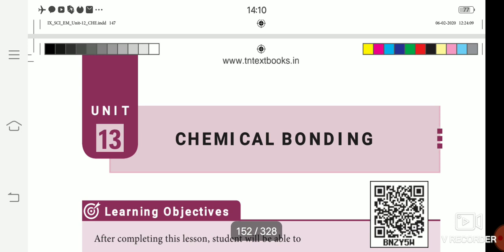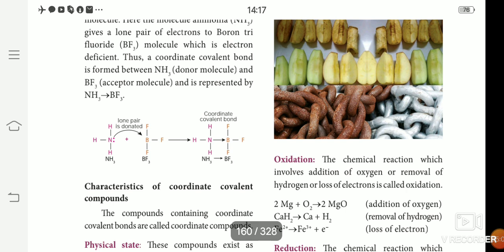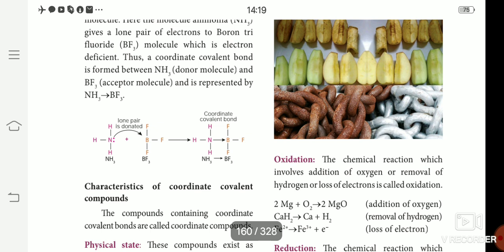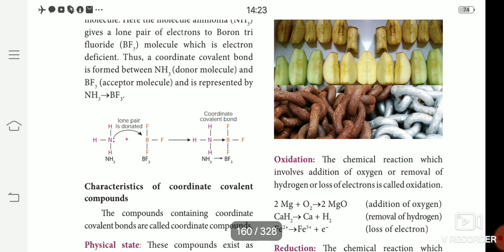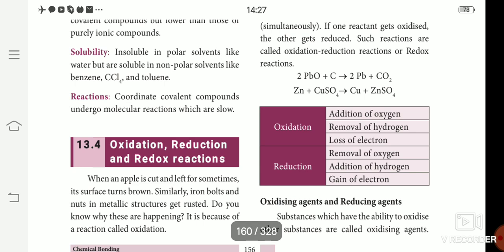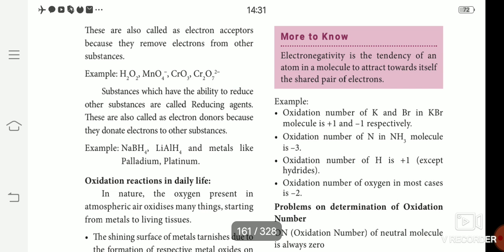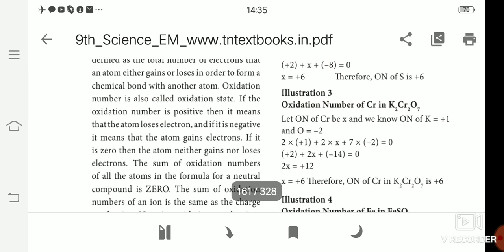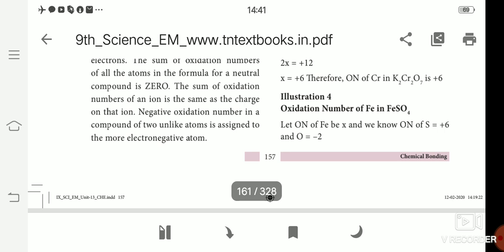9th chemistry 9